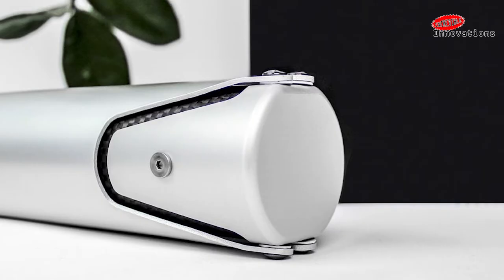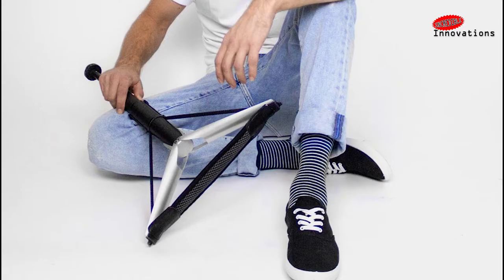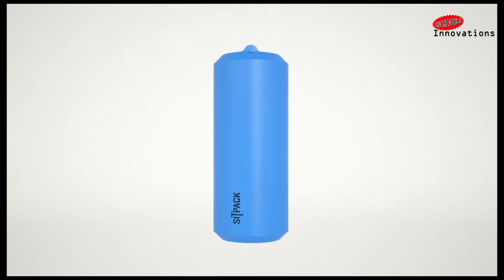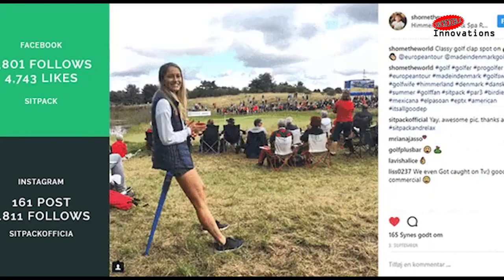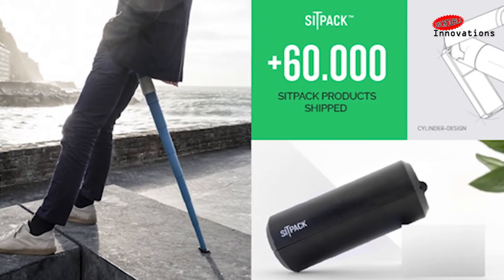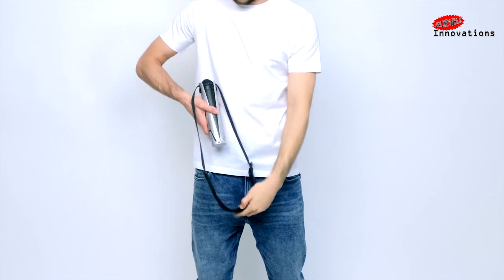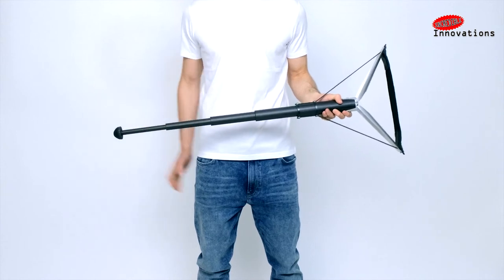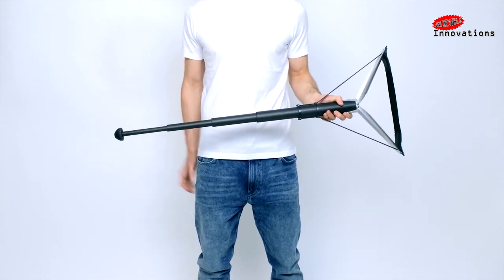Sitpack ZEN the world's most compact chair | A Portable Travel Foldable Chair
Mono+Mono have created a new versatile chair that can be used either indoors or outdoors and can be collapsed for easy transportation when required. After launching last month via Kickstarter the project has already raised over $330,000 and offers a fantastic solution for adventures or simply sitting in your office. Watch the demonstration video below to learn more about the Sitpack ZEN, which markets itself as the

The new Sitpack ZEN is the world’s most compact, and functional seating designed to improve your posture, whether you’re indoors or outdoors. Sitpack ZEN is a truly ergonomic, height adjustable chair that lets you relax whilst maintaining a good posture.  3 years ago we created Sitpack here on Kickstarter. Now, with the awesome help of 7071 backers from KS and Makuake in Japan, we’re thrilled to be back with another great innovation.

– Sitpack ZEN-XI | weight: 460g / 0.99lbs | Weight capacity: 150Kg / 300lbs
– Sitpack ZEN-XII | weight: 360g / 0.79lbs | Weight capacity: 150Kg / 300lbs
– Color ZEN XI | Matt black anodized aluminium tubes
– Color ZEN X-II | Matt black carbon tubes

Sitpack ZEN was created based on feedback from thousands of backers – who wanted portable seating to be made: more COMPACT, STRONGER, LIGHTER, MORE ADJUSTABLE and much, more COMFORTABLE.  Our core philosophy is to employ leading edge technology to reach these goals and make portable seating convenient, awesome and easy to use. When we first made the Original Sitpack we started with the existing cylindrical shape of the 500ml beverage can. When we went back to the drawing board, we let our imagination run free – and crafted something built of materials that were sufficiently strong and light enough to fulfill all our expectations.